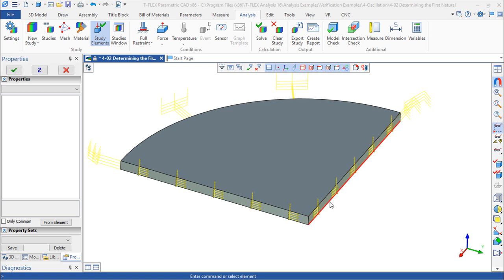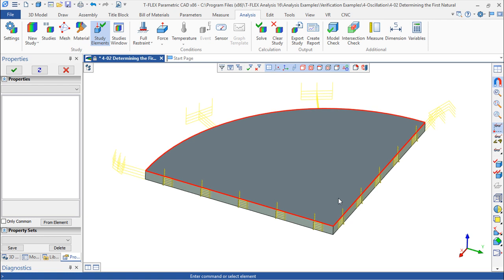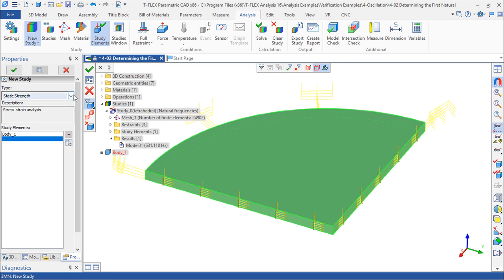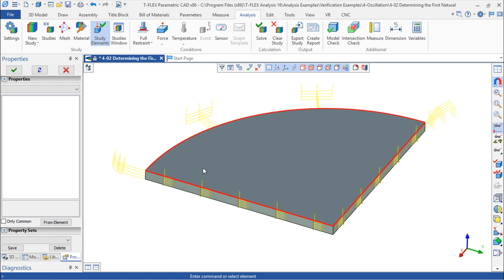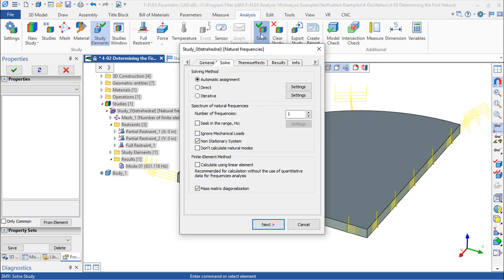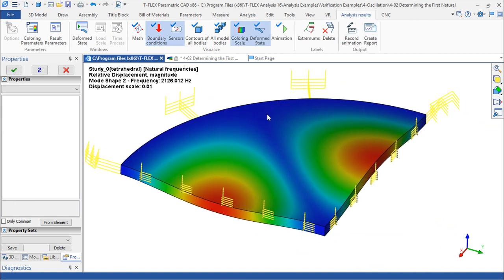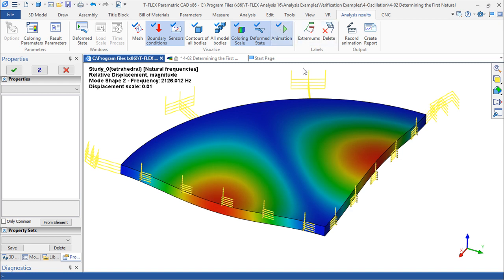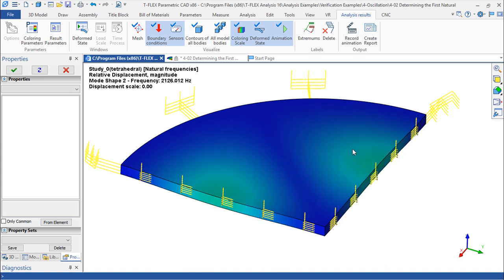T-Flex Analysis v.16 English - Lesson 37/49 - Frequency Analysis Steps